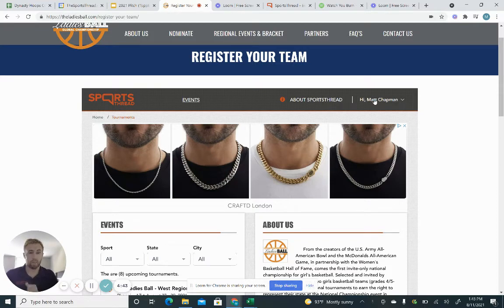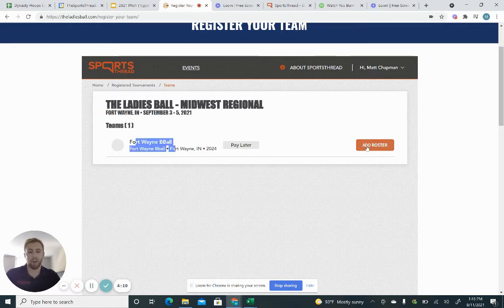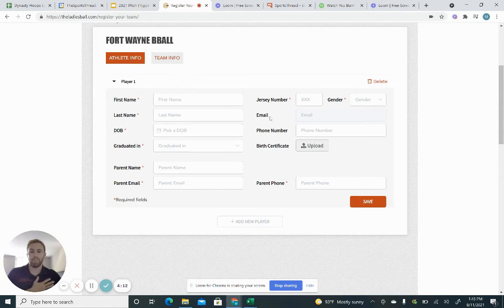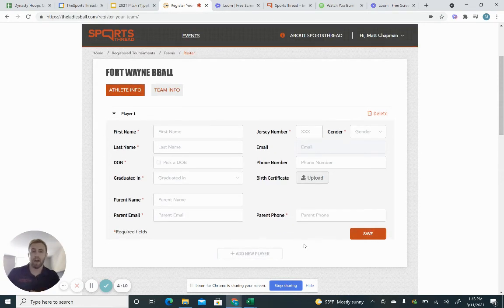Editing Your Roster - The Ladies Ball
Have questions about editing your roster for The Ladies Ball? Check out this quick video. Still have questions?